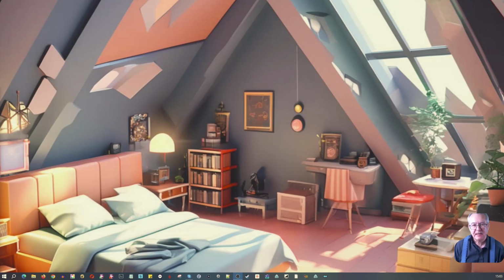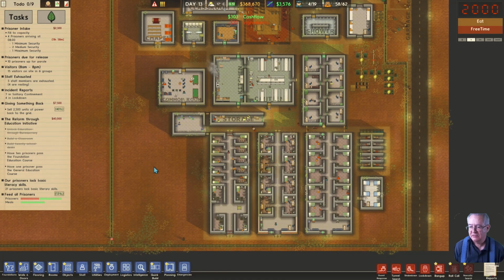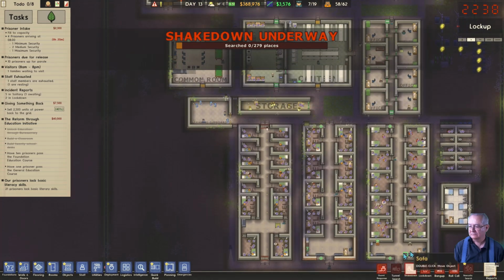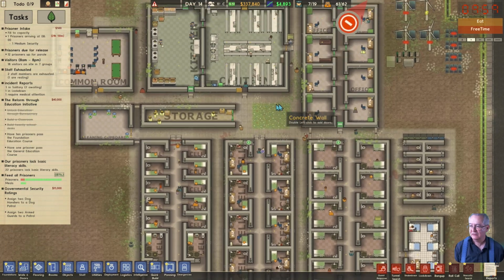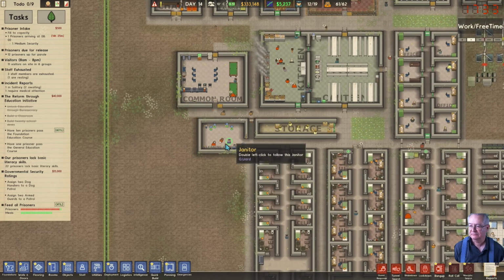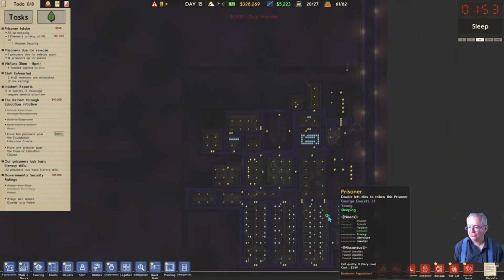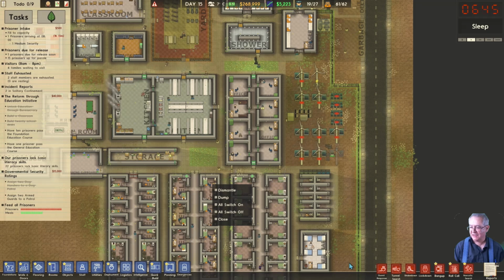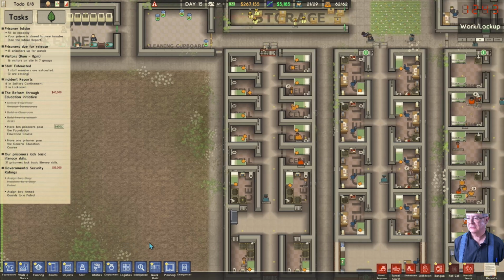06 Prison Architect: Contraband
Let's play Prison Architect! I'm playing this as something of a beginner, so if you want to see how to get started with the game, this series will give you some ideas on how to tackle the basics. We are in charge of a US-style for profit prison and our job is to make money out of prisoners and, hopefully, reform some of them as we go. Let's see how we do!

ABOUT ALPHATUCANA LETSPLAY
This is my Gameplay Let's Play First Look channel. My play style generally is 'relaxed.' I am not interested in showing how brilliant I am at a game, but more in going slowly enough that a beginner can get a good idea of what it will be like to start playing the game. Many of the first few episodes of games will be, in effect, 'beginners guides.'

I suppose I may do some vlogging too, but only on this topic and whatever may turn out to be closely related to it.

ALPHATUCANA
If you are more into sightseeing in the form of relaxed strolls around various places where I happen to be, or vlogging or 'waking up' from our matrix-induced slumber, and about leaving the world a better place than we found it, then my other channel, may be for you.

POSTING SCHEDULE
- I'm planning to post a few videos every week but the schedule is flexible depending on my work, life, the Universe and everything... At the moment it's likely to be one video on Saturday, Sunday, Tuesday and Thursday at around 1600 hours UK time, mid-morning US time... roughly.

- As many people watch the first couple of episodes and very few the later ones, I will sometimes cut a series short to move on to something more popular. Also of course I may get tired of this game or that and just quit it too: if it just doesn't grab me, I don't think I'll be faking it! My intention is to show complete games in a series of episodes, but some games are huuuuuge and this may not be feasible. Even a short game can be a good 20 hours plus, after all. I am still working out whether to have episodes of 30 minutes, 1 hour, or just half a day or whatever I feel like playing, so I'll be experimenting with the format too. Let me know what you prefer in the comments.